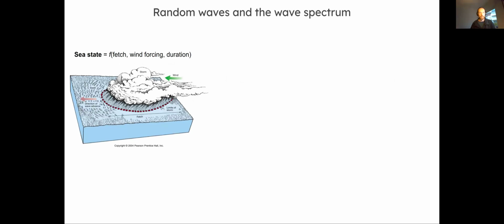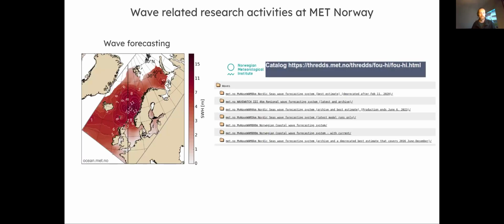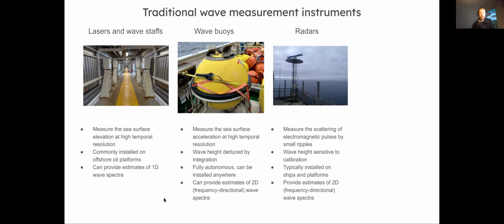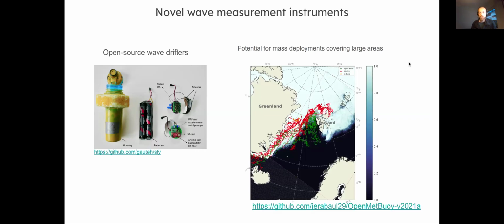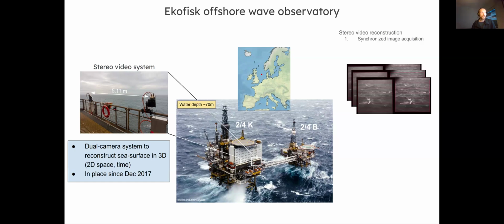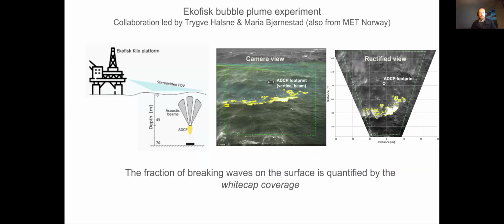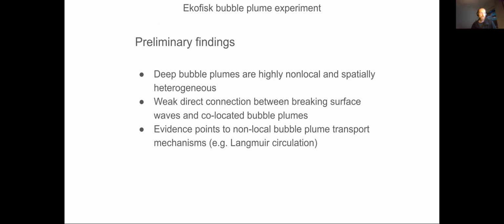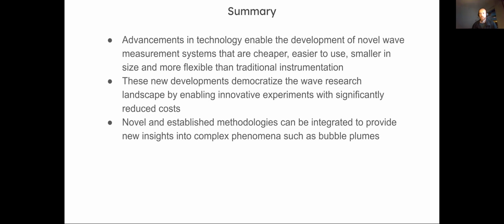Oct 18 2024, Mika Malila on "Democratizing wave observations with low-cost, open-source techniques"